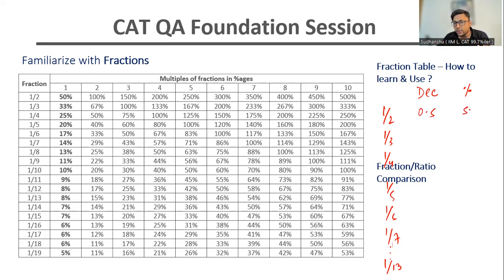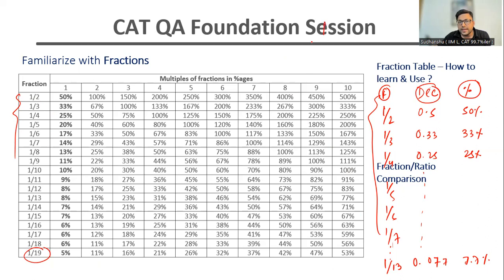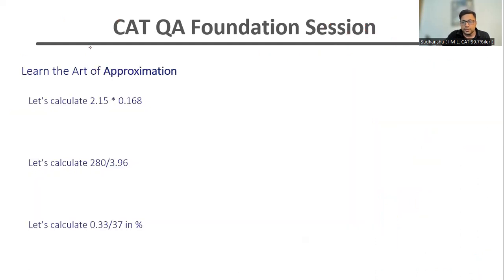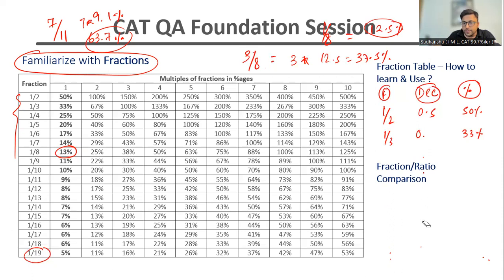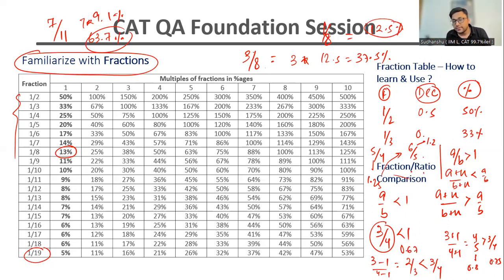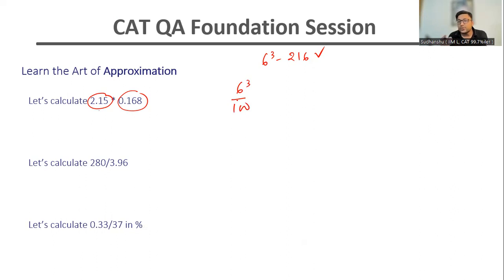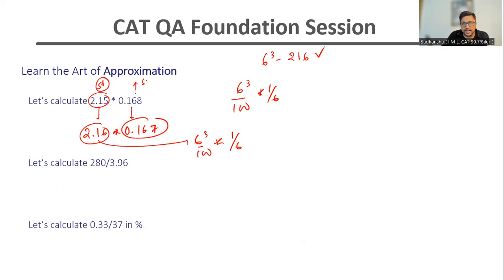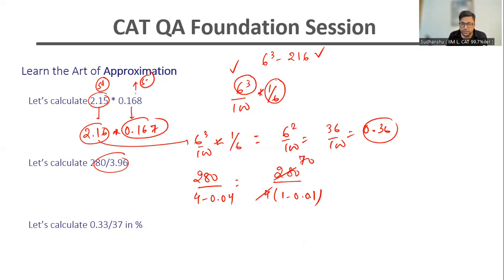CAT 2025 Important topics | Quants - P2 | Fraction Table & Approximation | CAT Quants Questions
Fill the link to share what other topics/queries you would want us to create videos on. We are hearing

Understand the basics of Quants, let's take the first steps together towards MBA Entrance tests. Learn from one of the best faculty in the game.